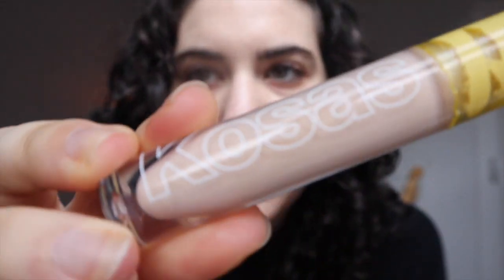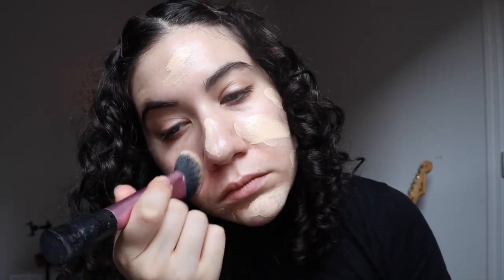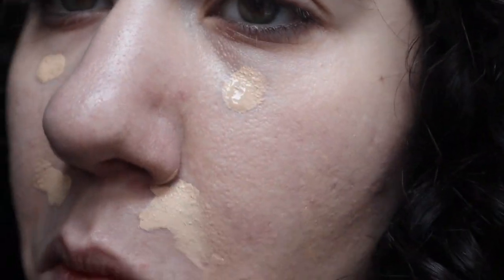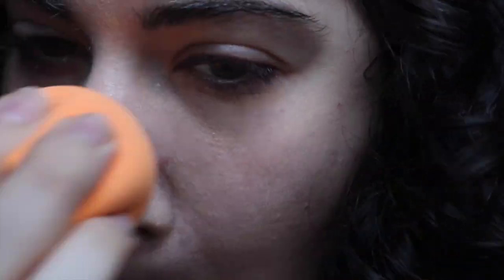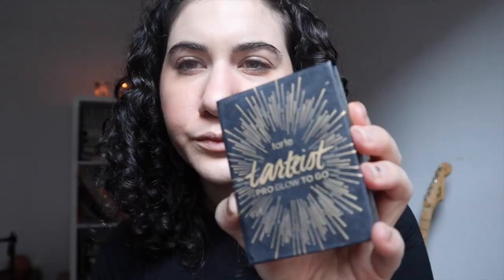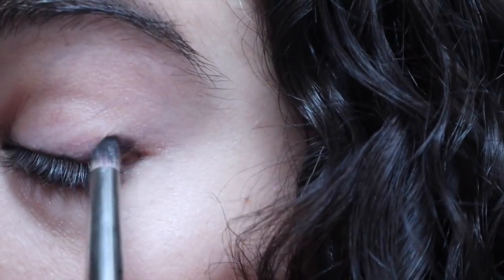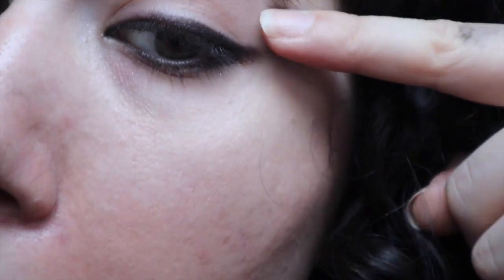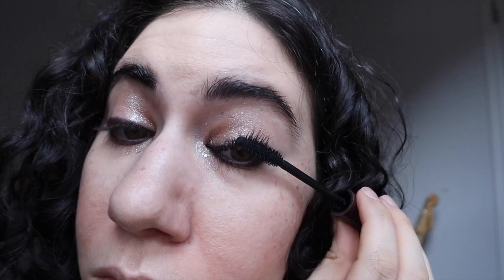Kosas Revealer Concealer Impressions | Everyday Makeup with Glitter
Hello! Welcome. I'm Grace from @gracedrinks coffee on Instagram. I bought the Kosas concealer and was very excited to try it. For any updates in thoughts, those will be upcoming on my Instagram account. Hope you enjoyed. All products listed below.